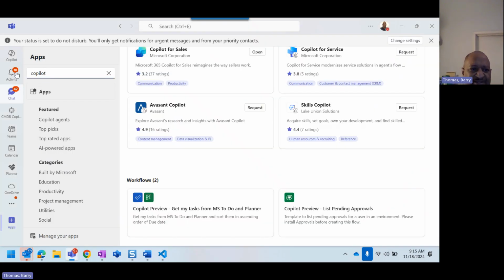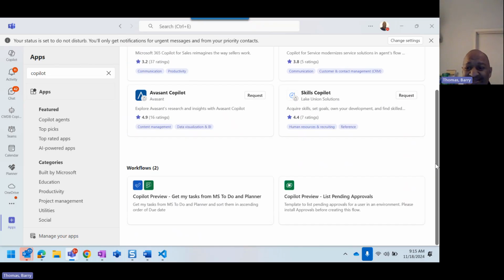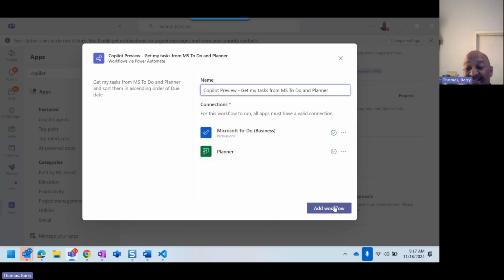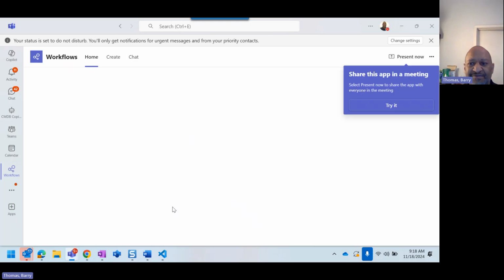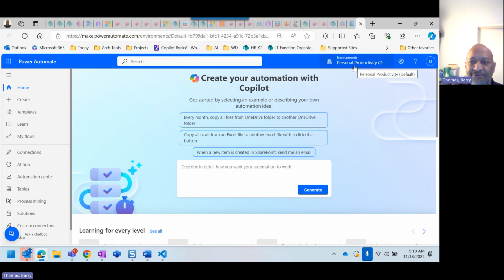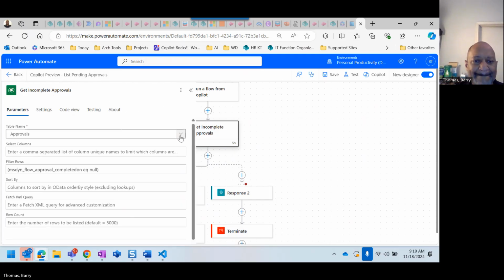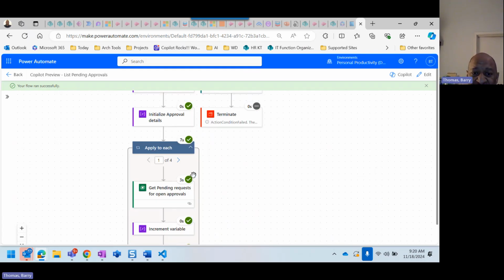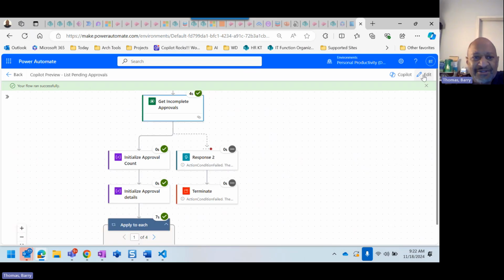Copilot Facilitator Update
Summary:
1. Copilot App Exploration:
- The speaker explores various Copilot apps, including Copilot for Sales and Skills Copilot.
- They mention the absence of a facilitator app and discuss different companies using the name "Copilot."
2. Workflow and Dataverse:
- The speaker adds and tests workflows related to Dataverse.
- They encounter issues with Dataverse connections in the personal productivity environment and speculate on the reasons behind these issues.
3. Personal Productivity Environment:
- The speaker navigates the personal productivity environment and discusses its limitations.
- They explore the possibility of using Dataverse in this environment and plan to investigate further.
4. Miscellaneous:
- The speaker mentions procrastination and personal tasks.
- They discuss their setup with Windows 11 and adjustments to make it look like Windows 10.